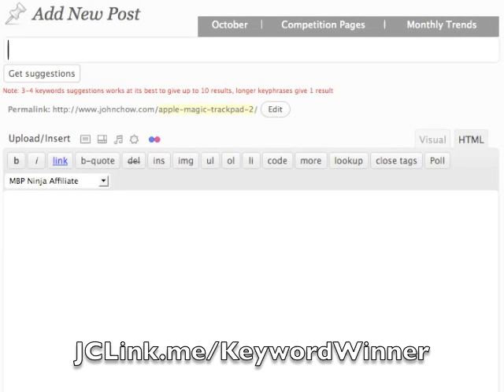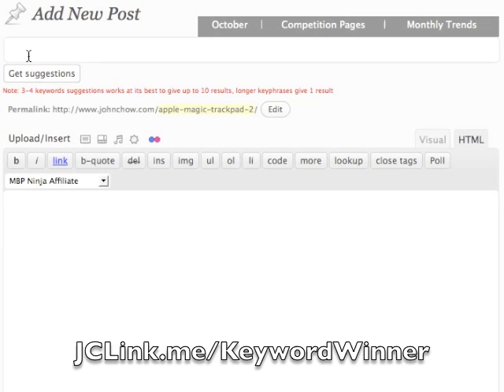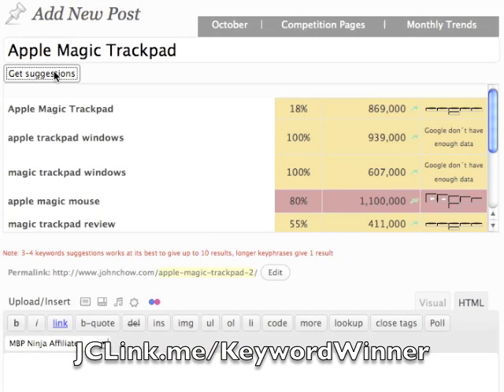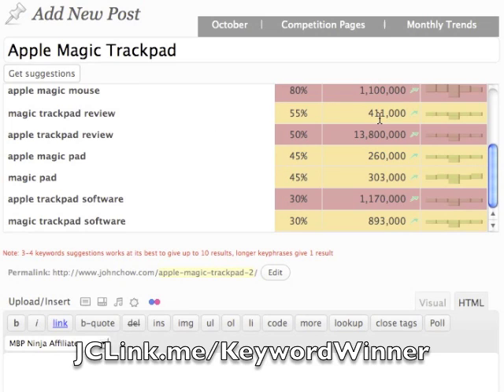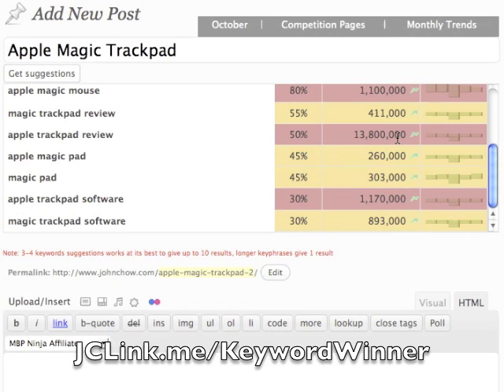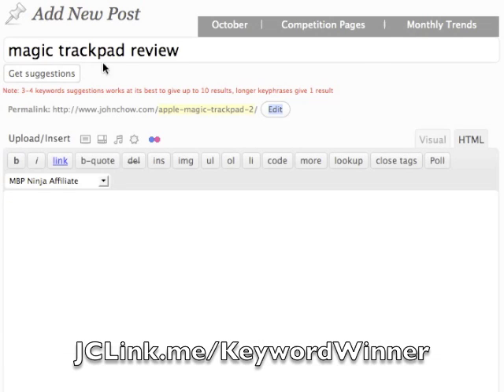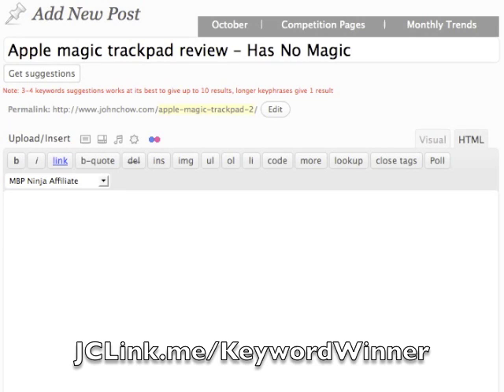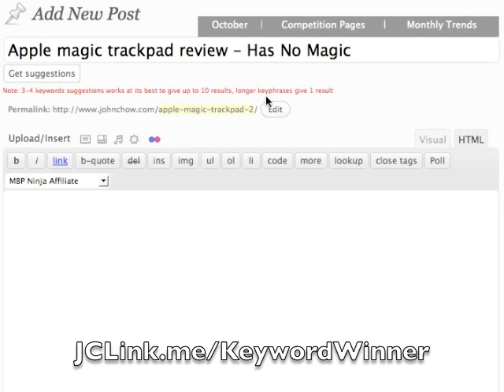How To Use Keyword Winner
A step by step guide to using the Keyword Winner WordPress plugin.